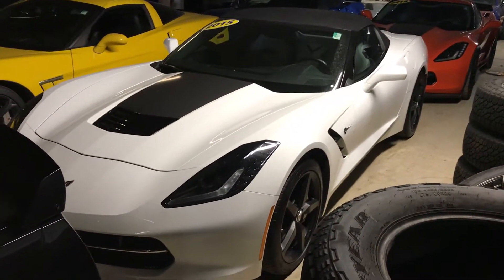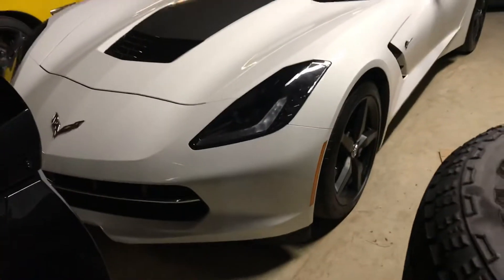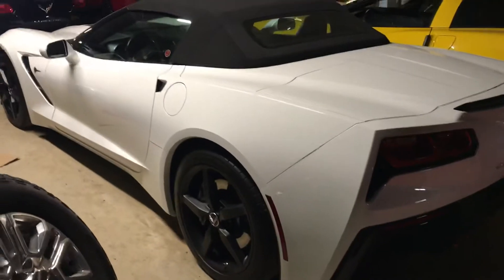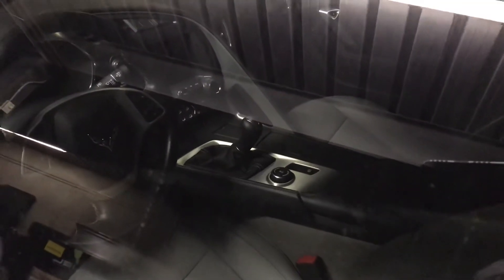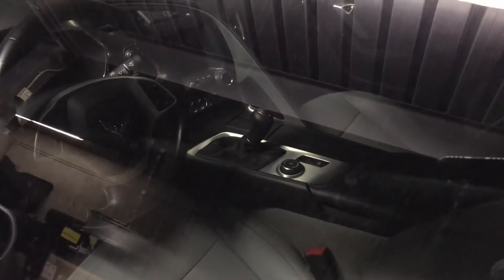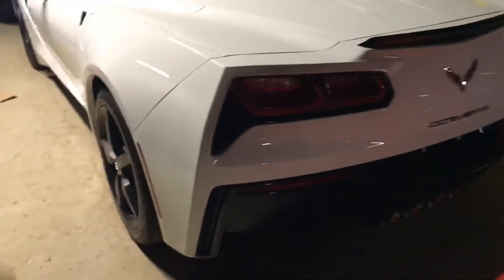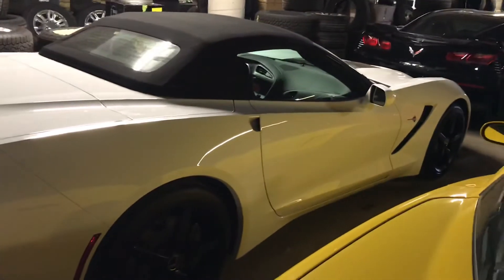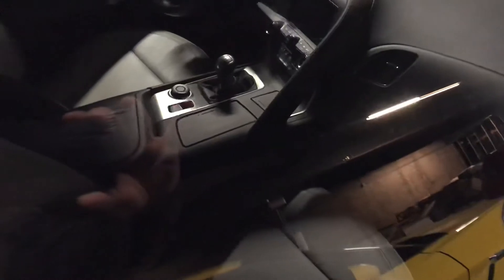2015 Chevrolet Corvette Stingray Convertible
Updated video coming as soon as the snow melts!

Arctic White Convertible with a 7 Speed Manual transmission! 1LT Stingray with Grey Leather Interior, Black Wheels, Bose Stereo, Performance Data Recorder, Front View Camera (and back up cam), and Factory Performance Exhaust!